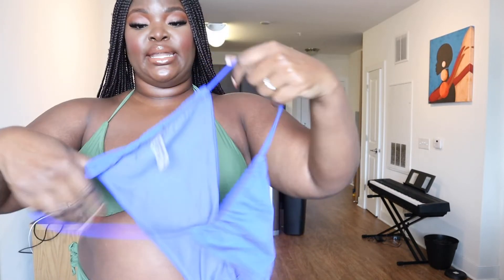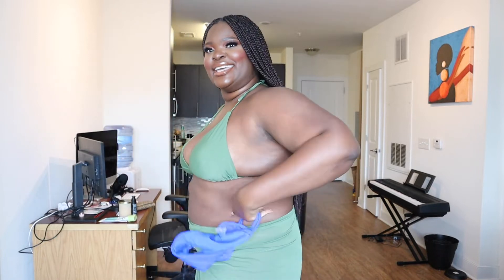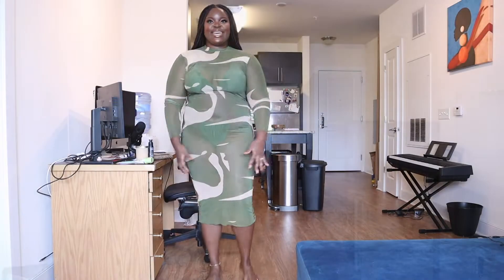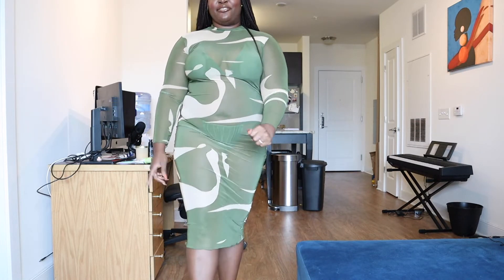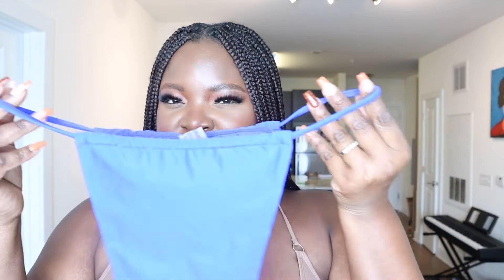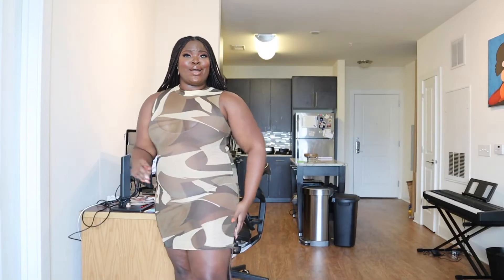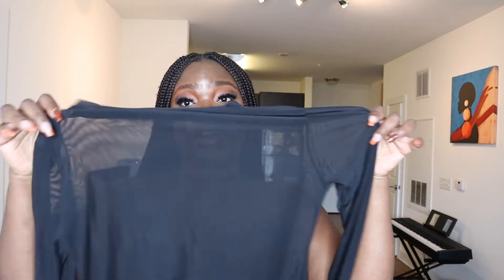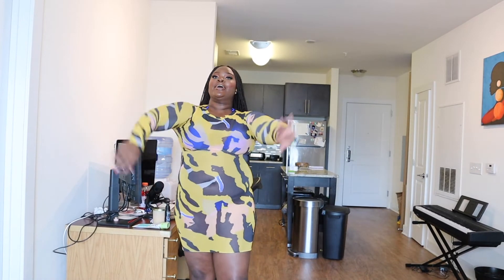Matte Collection Plus Size Swim Haul 2021 | Try On | Le Beat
Hi y'all! I'm back with another plus size haul from Matte Collection! Let me know which was your favorite and if you plan to pick up anything from Matte Collection.

Waist- 47"
Hips- 53"
Bust- 38 D
Height- 5"9

Intro: 0:00
Aden 3 piece Set Olive: 0:33
Tyler Sheer Coverup Multi Olive: 3:47
Julius 3 piece set Mocha: 4:57
Leo One piece Mocha: 6:50
Jordyn Sheer Coverup Multi Mocha- 8:07
Jason bikini Chocolate: 9:15
Dillon Mesh Coverup Mocha: 9:37
Aston Bikini Black: 11:21
Dillon Mesh Coverup Zebra: 11:50
Aston Bikini Cobalt: 13:12
Dillon Mesh Coverup Yelow Multi : 13:30
Maldives Oversized Hat: 14:20

A F F I L I A T E   D I S C O U N T   C O D E S:

MY FOUNDATION SHADES:
Estee Lauder Double Wear "6C2 Pecan"
Huda Faux Filter Foundation "Coffee Bean 530 R"
NYX Can't Stop Won't Stop "Deep Rich"
Juvia's Place I Am Magic Foundation "Kano 150"
Pat McGrath Skin Fetish Foundation "Deep 31”
ABH Luminous Foundation "510W"
Urban Decay Stay Naked Foundation "80WR"
Bite Beauty Change maker Supercharged Micellar Foundation "D165 +D170"
Uoma Beauty Say What Foundation "T4W Brown Sugar"
Bobbi Brown Weightless Foundation "Walnut"
Gucci Beauty Foundation "510C"
Mented Stick Foundation "D10"
LYS Beauty Serum Foundation "DPN1"
NARS Radiant Longwear Foundation "Manaus"